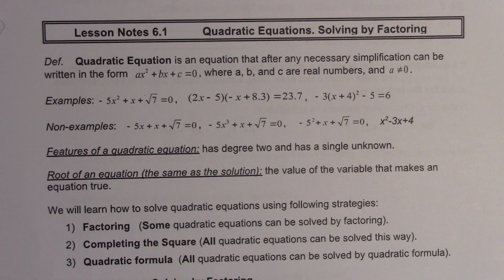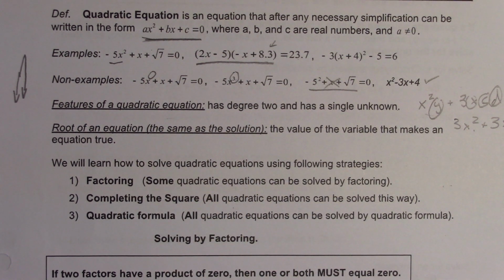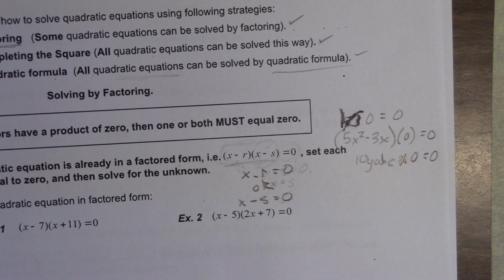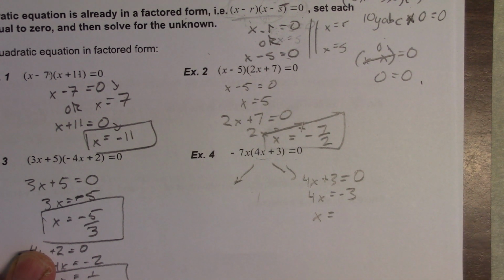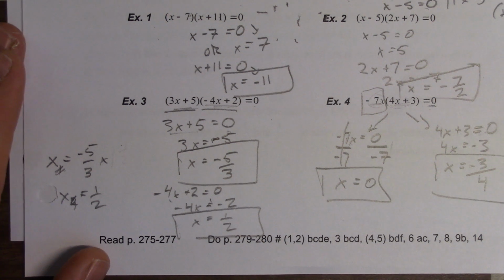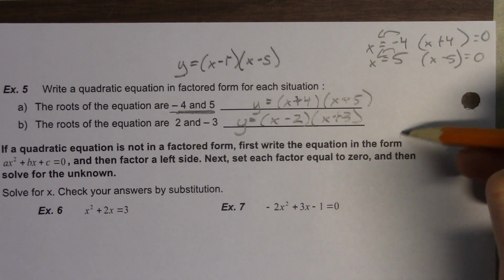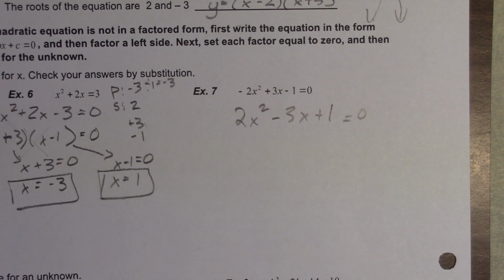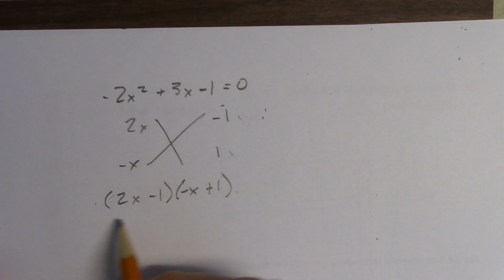6.1 Quadratic Equations. Solving by Factoring 1 of 2